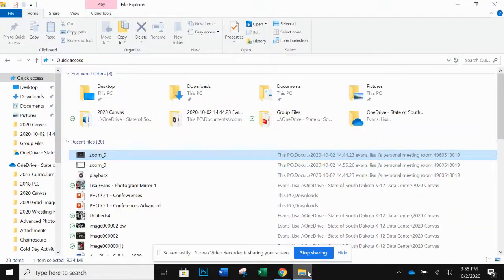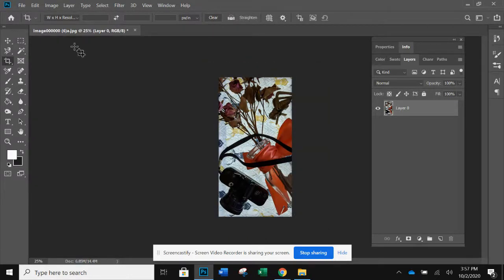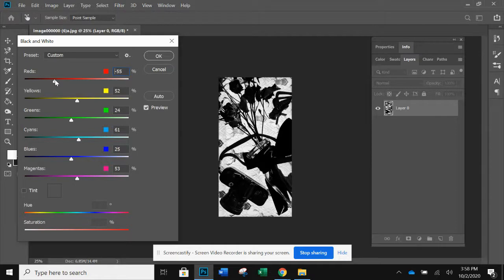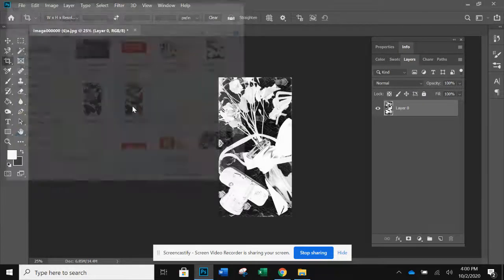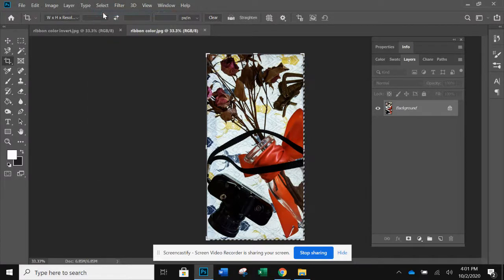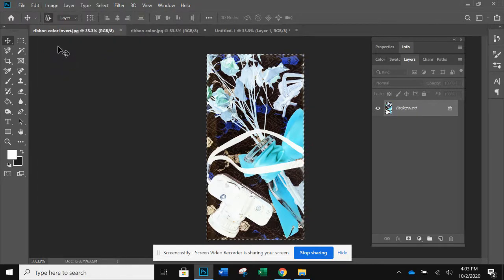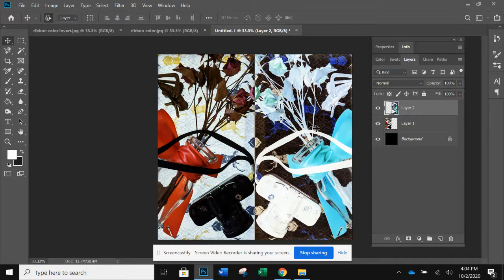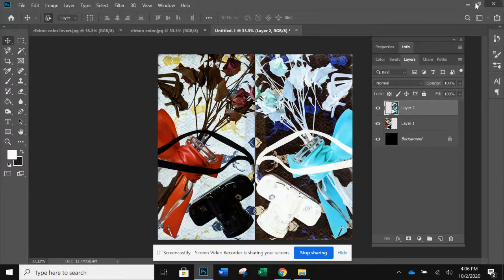Photogram Effect in Photoshop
How to edit your photogram effect photos by cropping, adjusting brightness and contrast, choosing black and white and using invert.  Followed by how to combine two versions of your photo into a mirrored photogram effect.